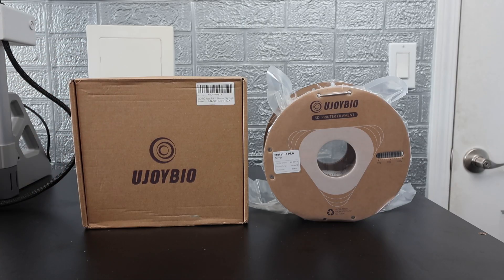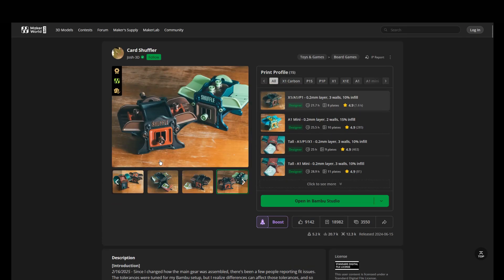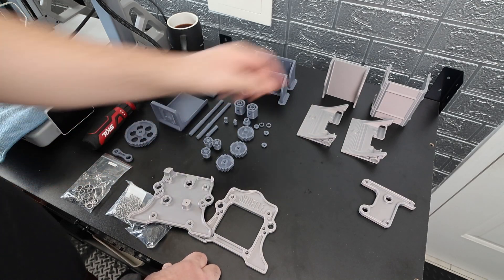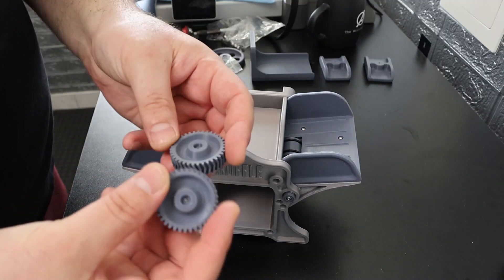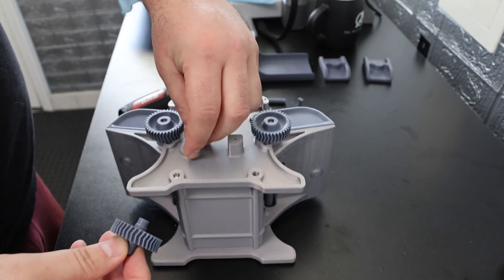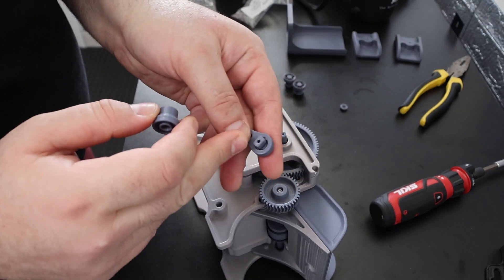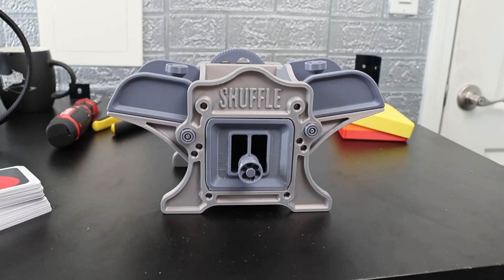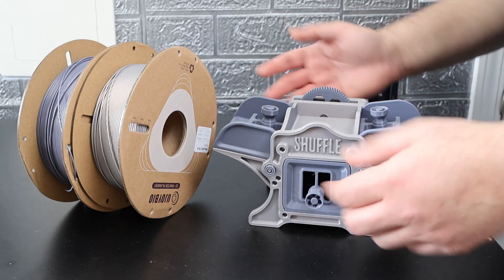3D Printed Card Shuffler: Strength Test Surprise - UJOYBIO Filament!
UJOYBIO PLA Filaments

Vlog #77: 3D Theory here! In this vlog, we tackle shuffling a thick UNO deck with a 3D printed card shuffler, using UJOYBIO purple-gray hyper PLA and silver metallic PLA filament. We find a design on Makerworld, assemble it, and nail a satisfying, working shuffler! Then, we test L-brackets with both filaments to compare their strength, the results will surprise you. Join us! Join me in today's vlog :)